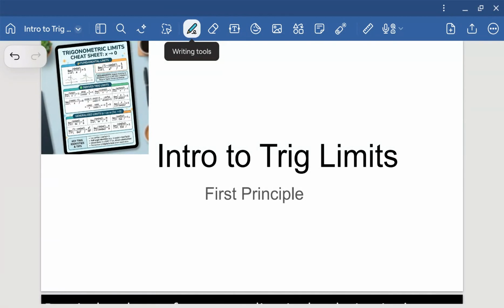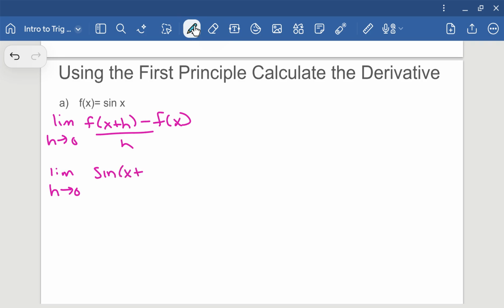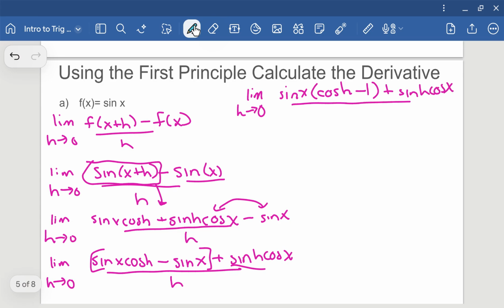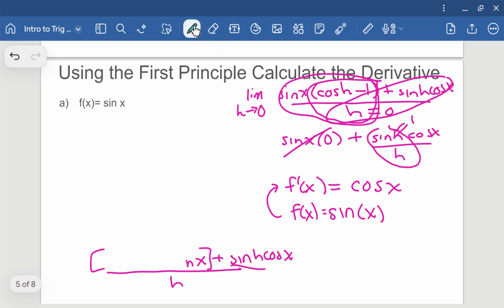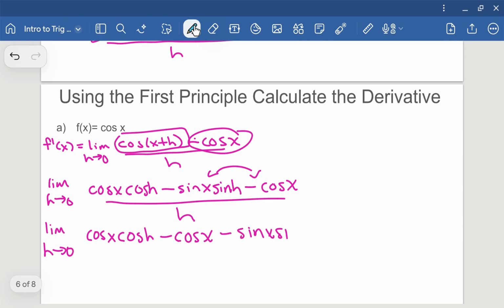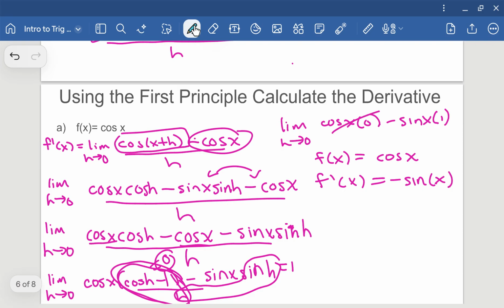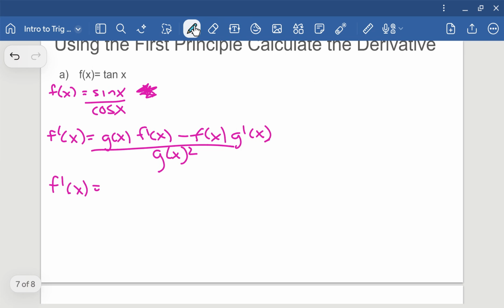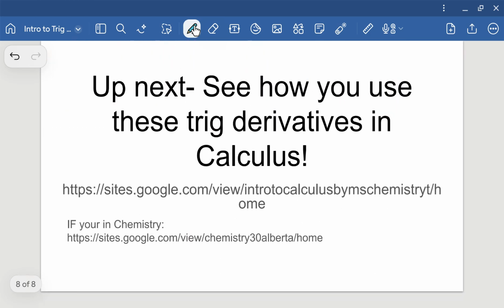Trig Derivatives Explained (sin, cos, tan) + Common Mistakes ⚠️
Struggling with trig derivatives? In this lesson, I break down derivatives of sine, cosine, and tangent step-by-step so you don’t lose marks on exams.

In this video, you’ll learn:

Derivative of sin x
Derivative of cos x
Why cos becomes negative
Common trig derivative mistakes
How to remember them fast

📚 Perfect for:
High school calculus, AP Calculus, IB Math, A-levels, and Alberta Math 31